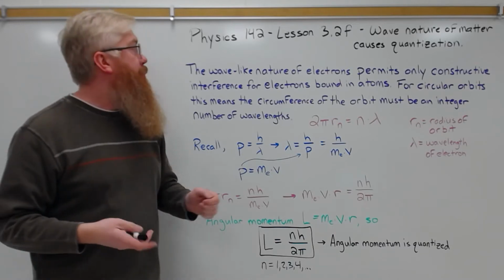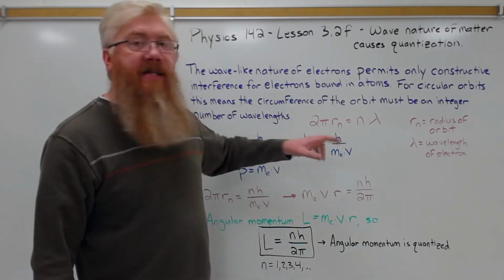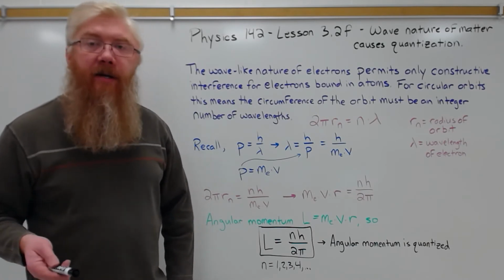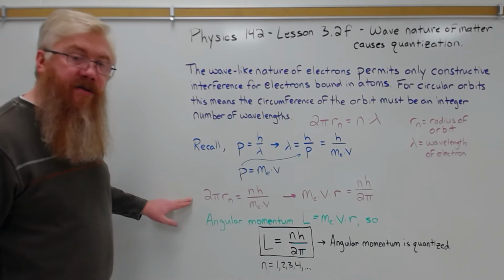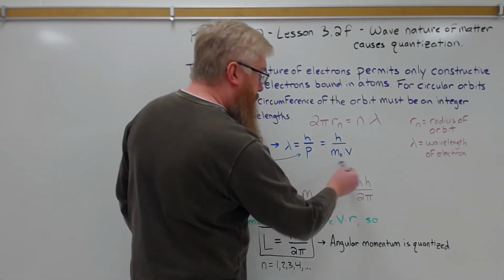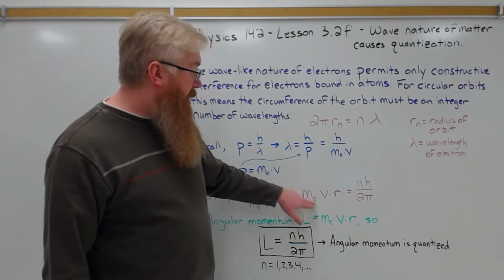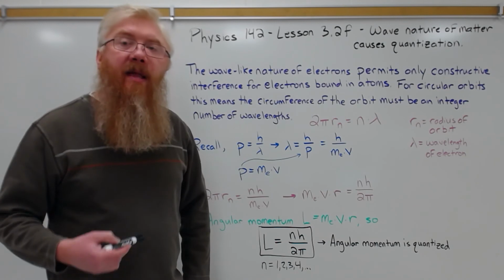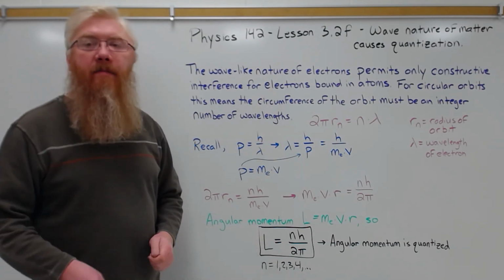Physics 142 - Lesson 3.2f - The Wave Nature of Matter Causes Quantization